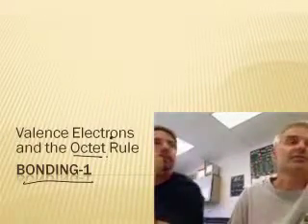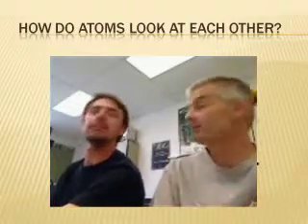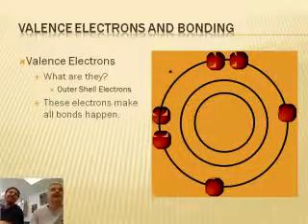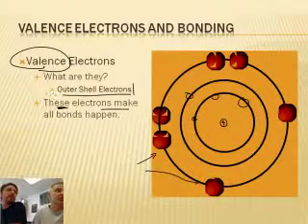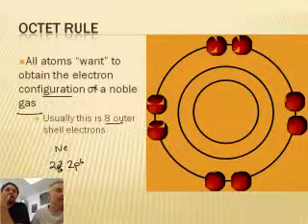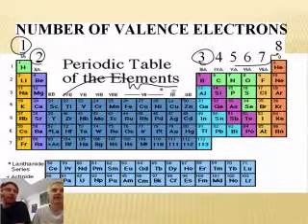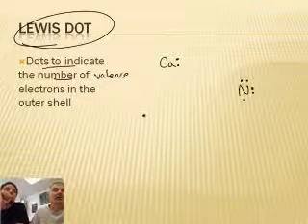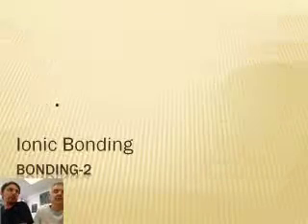8-9 valence electron & octet rule (4A)